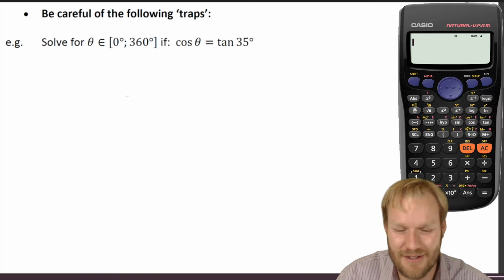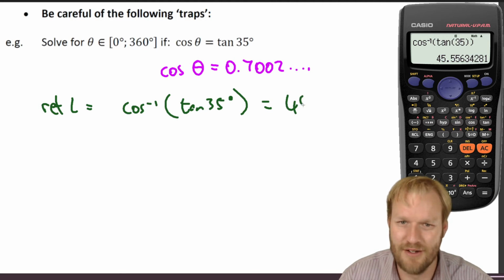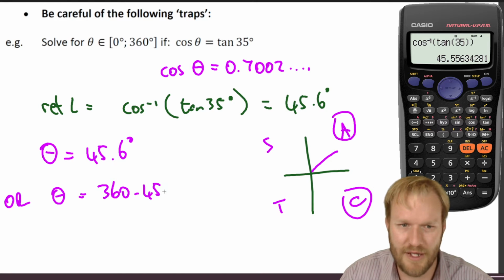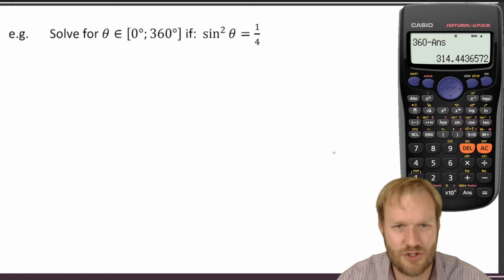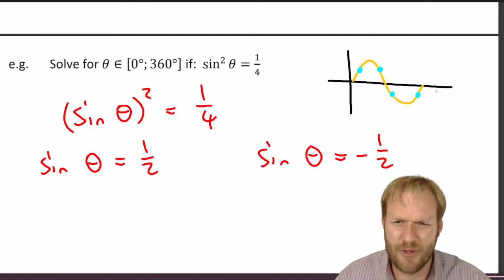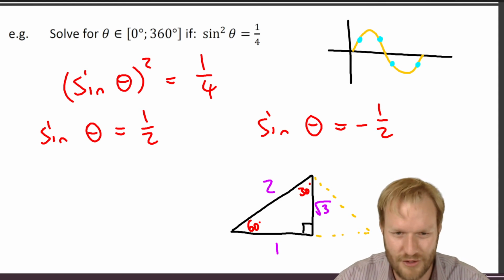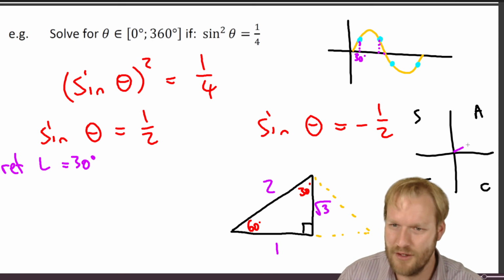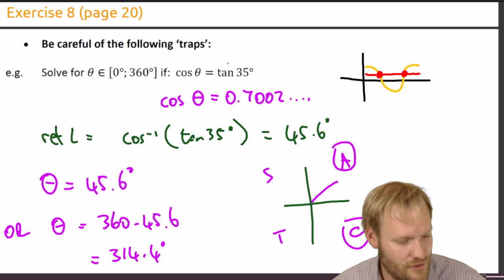Grade 10 Maths BE 2021 Trigonometry 10